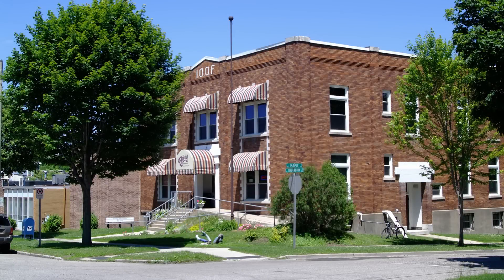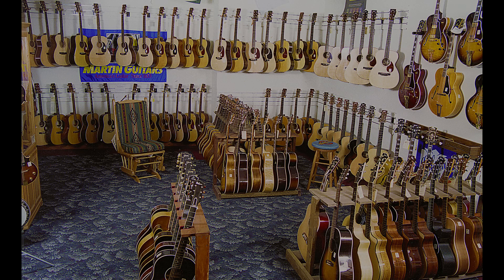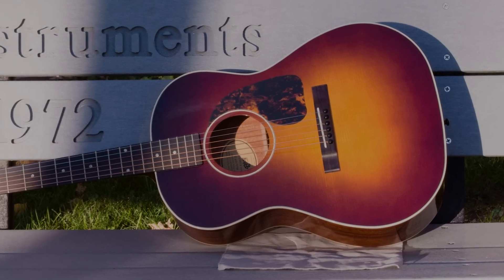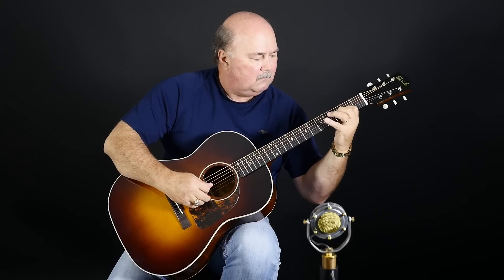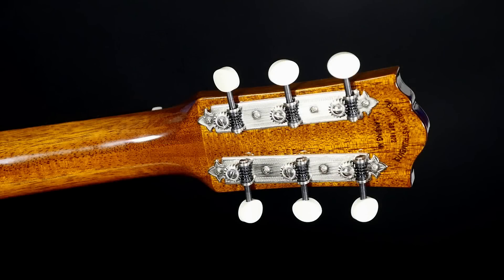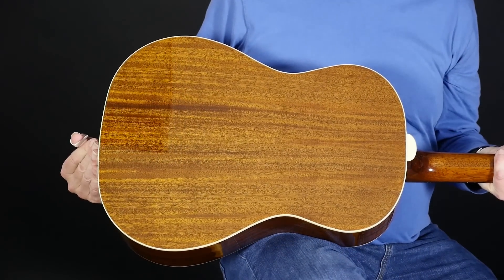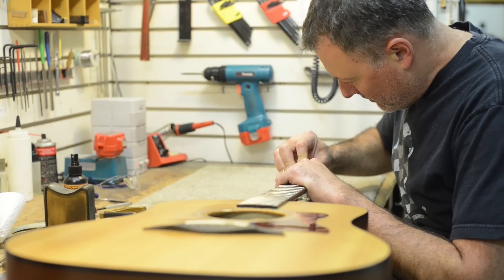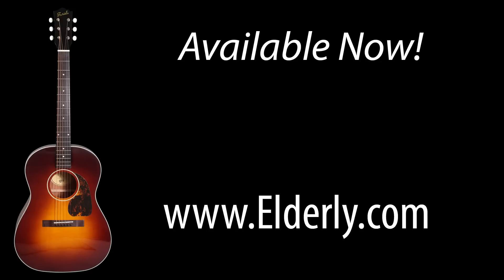Introducing the Farida Old Town Series | Elderly Instruments